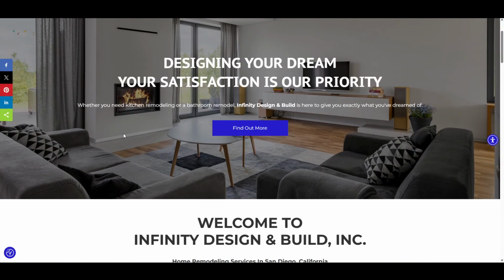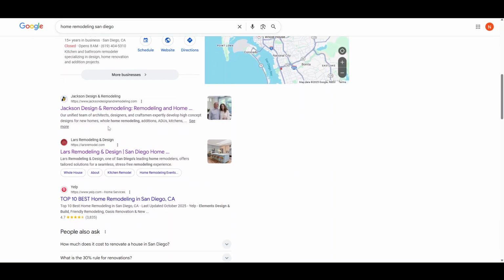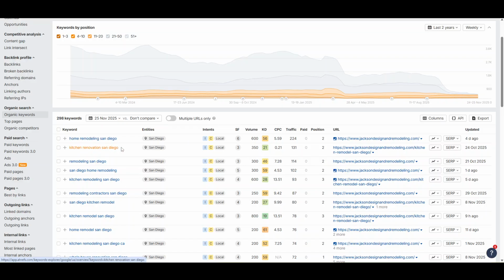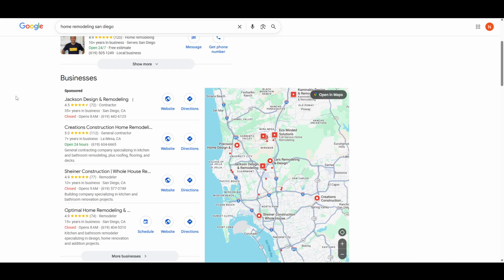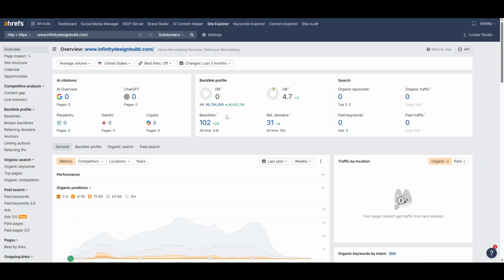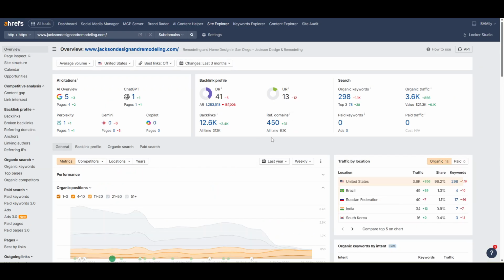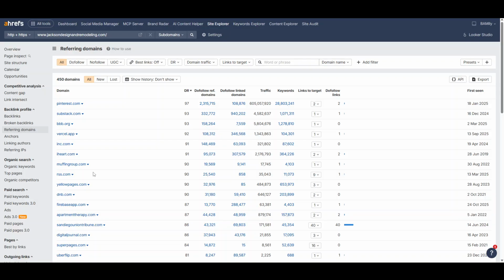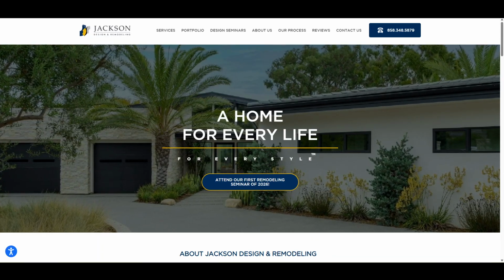Infinity Design & Build, Inc | Home Remodeling San Diego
Nick, a digital marketing specialist, reviews the website for Infinity Design & Build, Inc and breaks down three effective steps they can take to bring in more traffic and outperform their toughest competitors. In this video, Nick walks through their current online presence and highlights the improvements that can help attract more customers searching for Home Remodeling San Diego.

This analysis reveals strong opportunities for Infinity Design & Build, Inc to increase visibility, improve rankings for Home Remodeling San Diego, and stand out more confidently within the competitive local remodeling market.